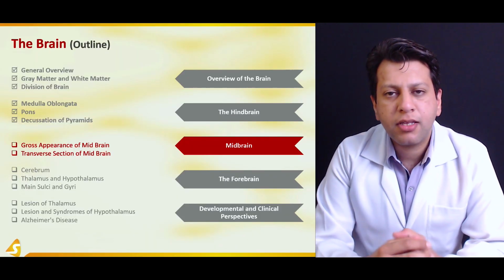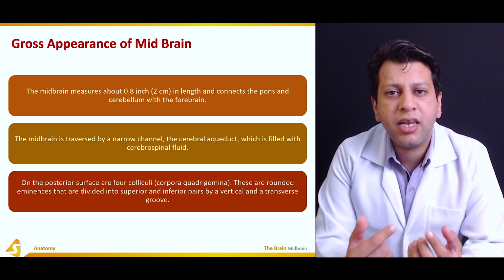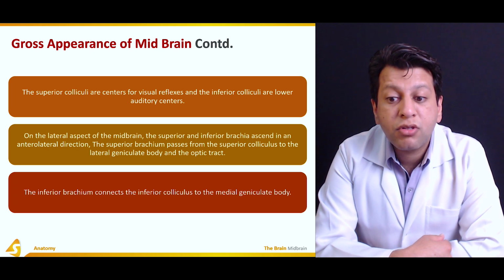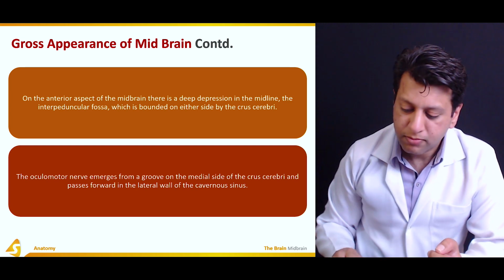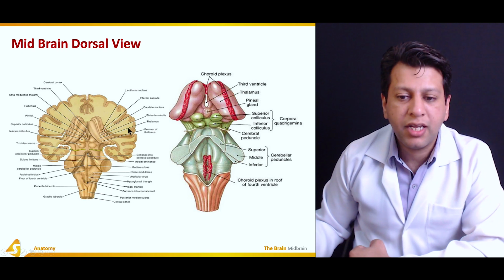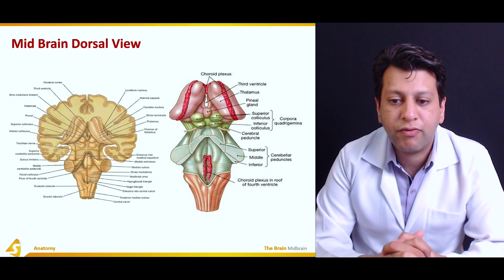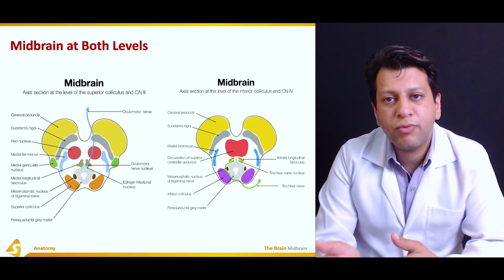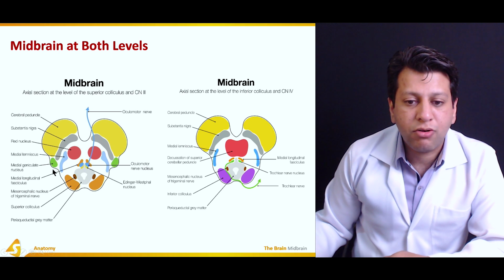The Brain | Midbrain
The focal point of this medical lecture on sqadia.com revolves around the intricacies of the brain. The brain, segmented into the forebrain, midbrain, and hindbrain, is thoroughly examined, with each region and its components receiving individual attention.

A comprehensive discussion ensues, delving into the ramifications of lesions in the thalamus and hypothalamus in tandem with Alzheimer’s disease.

▬ 📌 Overview of The Brain
The presentation commences with an overview of the nervous system, elucidating the role of specialized cells in receiving and transmitting sensory stimuli to effector organs. The distinctions between gray and white matter are clarified, and the overall division of the brain is outlined.

▬ 📌 The Hindbrain
Turning the focus to the hindbrain, the brainstem, comprising the medulla oblongata and the pons, is dissected, with an exploration of various plexuses. Further insights are provided on the medulla oblongata and pons, along with a comprehensive explanation of the decussation of pyramids.

▬ 📌 Midbrain
Moving on to the midbrain, the discussion kicks off by highlighting its gross appearance. Dr. Hammad then delves into a detailed examination of the transverse section of the midbrain.

▬ 📌 The Forebrain
The exploration of the forebrain begins with the development of the cerebral hemispheres from the telencephalon, forming the brain's largest part. This section is further divided into the diencephalon and telencephalon, with Dr. Hammad providing insights into the cerebrum, thalamus, and hypothalamus. Additionally, the main sulci and gyri are delineated.

▬ 📌 Developmental and Clinical Perspectives
The lecture concludes with a focus on developmental and clinical perspectives. Lesions in the thalamus, often arising from thrombosis or hemorrhage in the supplying arteries, are discussed. Detailed descriptions of lesions and syndromes of the hypothalamus are provided, culminating in an illumination of Alzheimer’s disease.